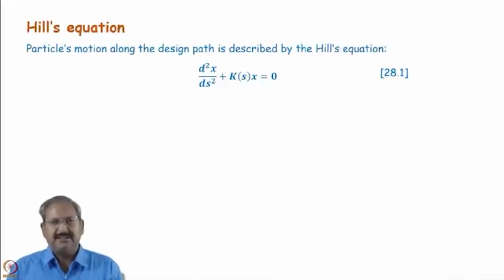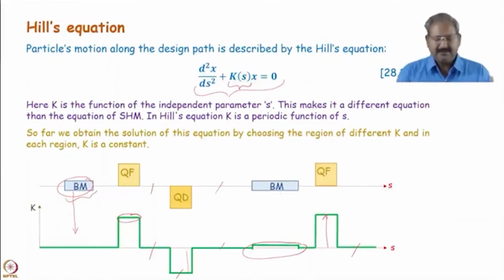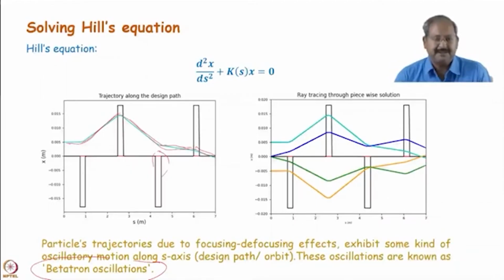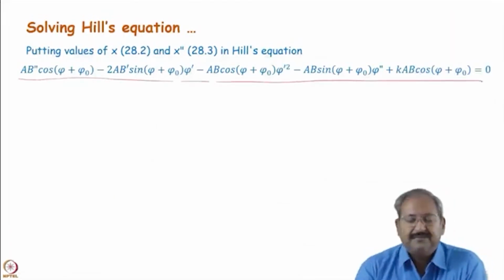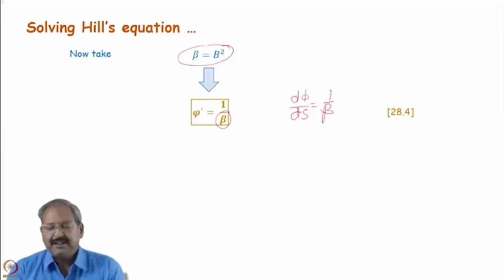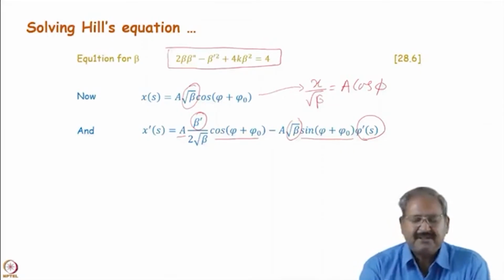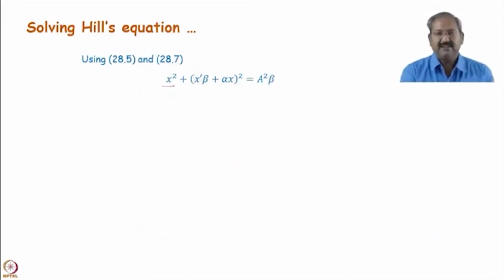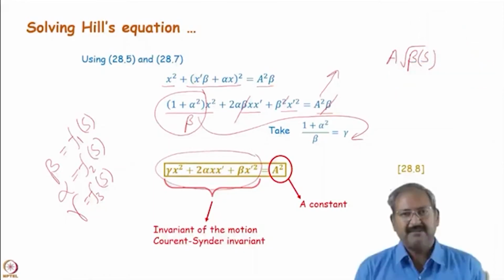Hill?s equation and parameterization-1